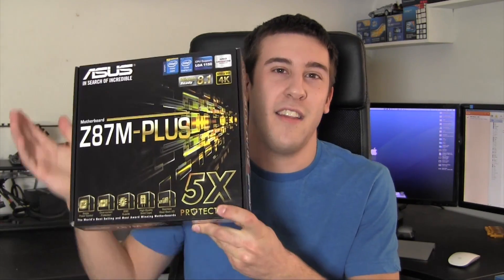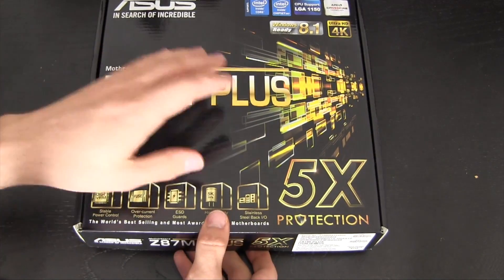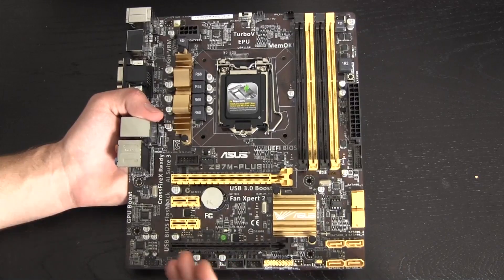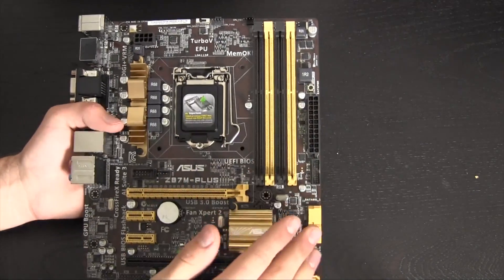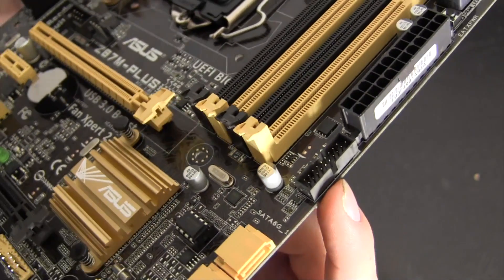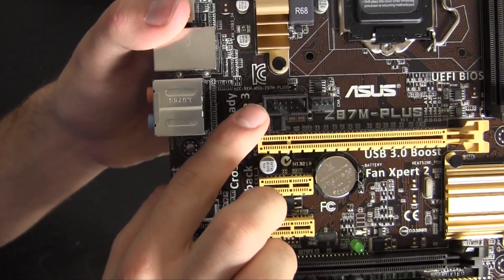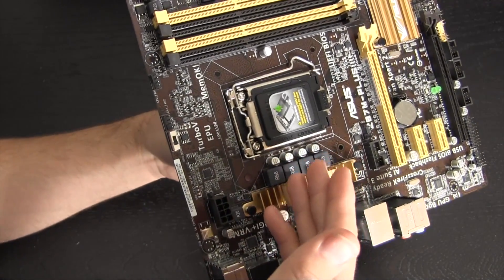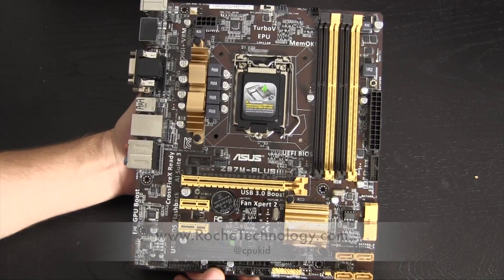Asus Z87M-PLUS [Motherboard]: Unboxing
In this video, I unbox the Asus Z87M-PLUS motherboard. This motherboard will be used in a home ESXi server.